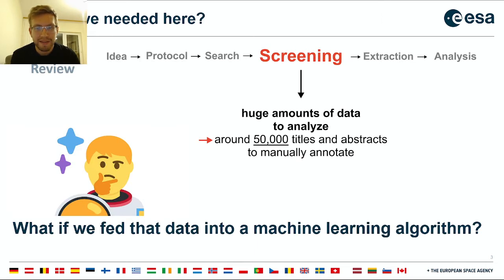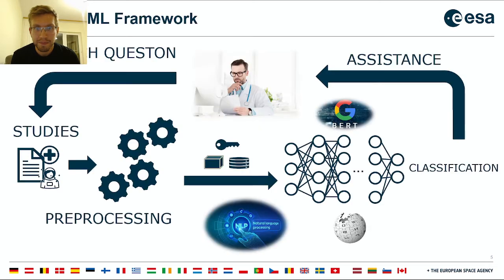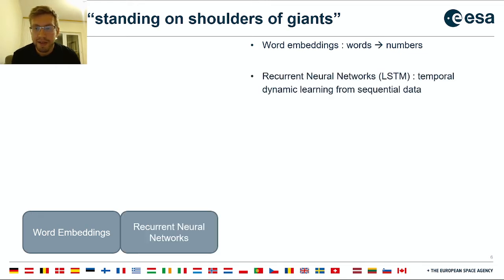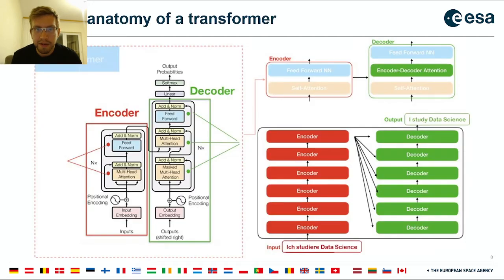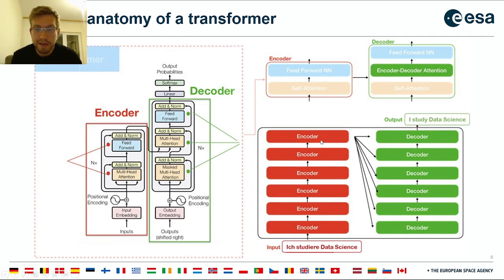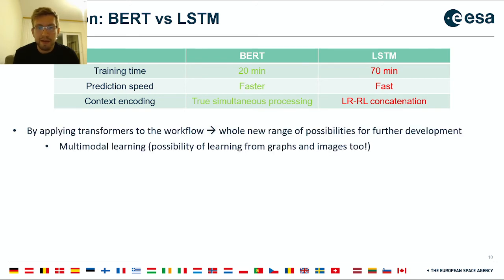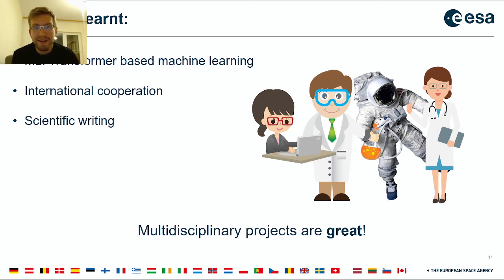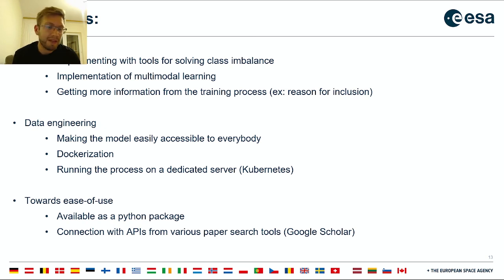3rd EBR Conference: Alexandru Vasile - automated article screening for systematic reviews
Lightning Talk: Alexandru Vasile
Developing and piloting an automated article screening for systematic review of clinical, animal and in-vitro studies